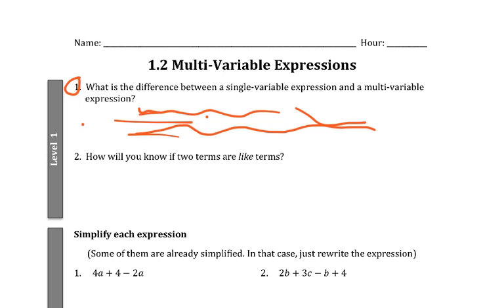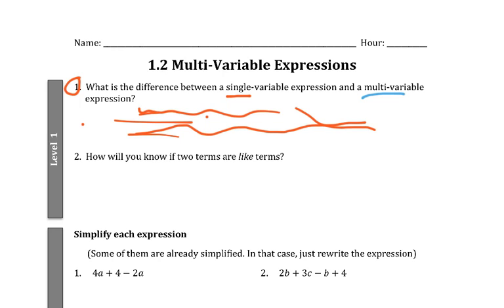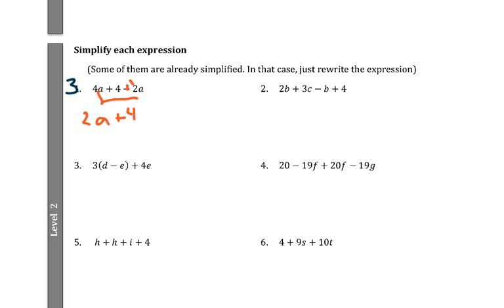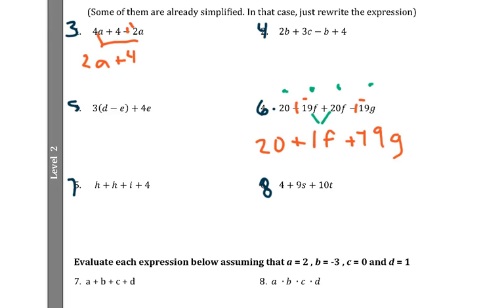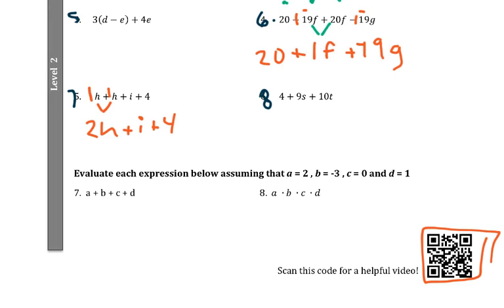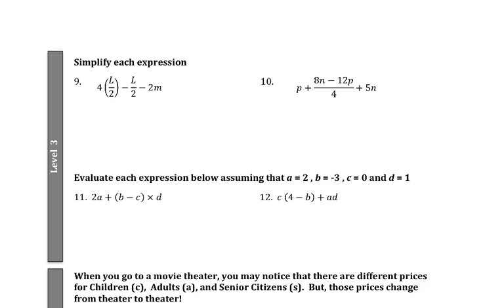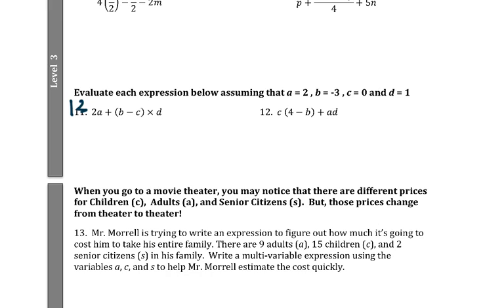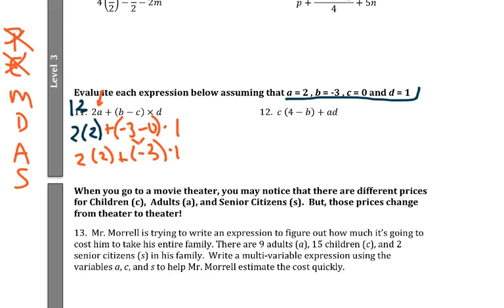1.2 Multi Variable Expressions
This video extends the things we talked about in homework assignment 1.1 by introducing more variables into an expression.